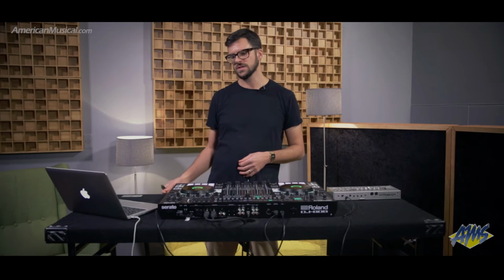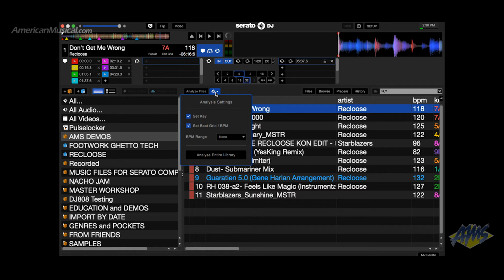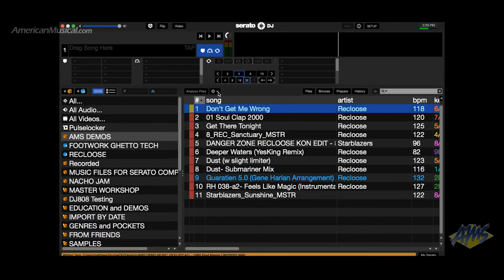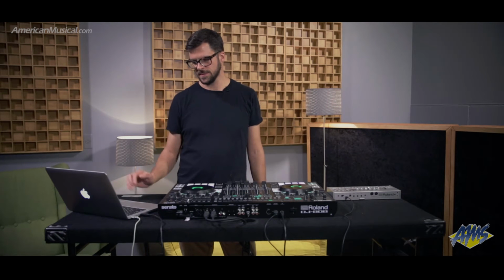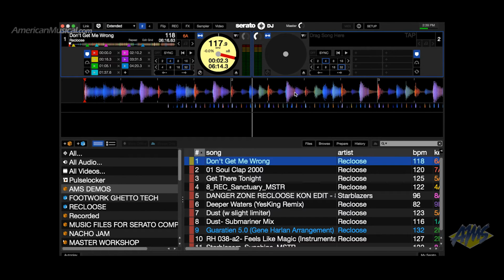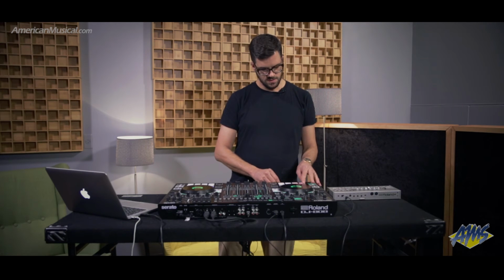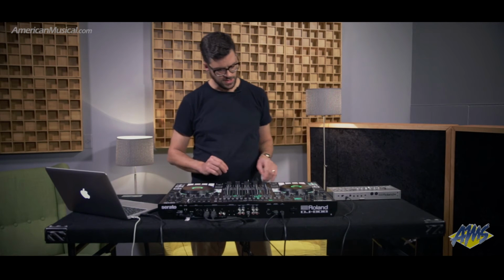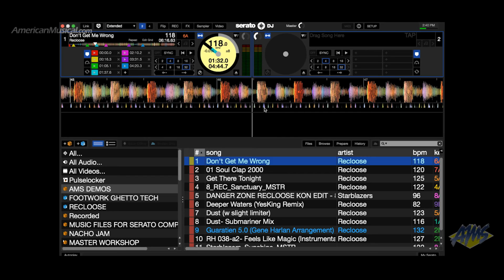Roland DJ808 Beat Grids Demo - Roland DJ808 Professional DJ Controller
The DJ-808 is a state-of-the-art DJ controller with a 4-channel mixer, built-in drum sequencing, vocal processing, and the deepest Serato DJ integration available. Going way beyond a typical DJ controller, the DJ-808 is an instrument, with a Roland “TR-S” drum machine that contains the world’s most iconic drum sounds and can even control the Serato Sampler within Serato DJ.